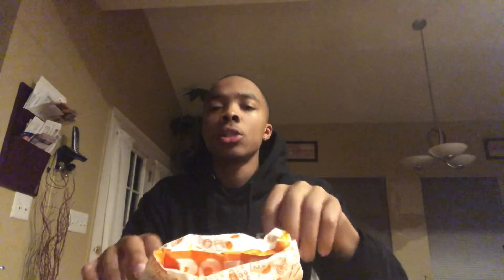POPEYES VS CHICK FIL A MUKBANG 🔥‼️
FIRST TIME TRYING THE POPEYES CHICKEN SANDWICH CLASSIC VS CHICK FIL A CHICKEN SANDWHICH